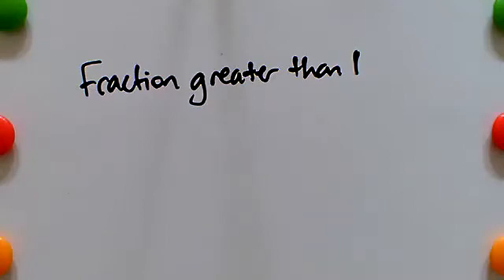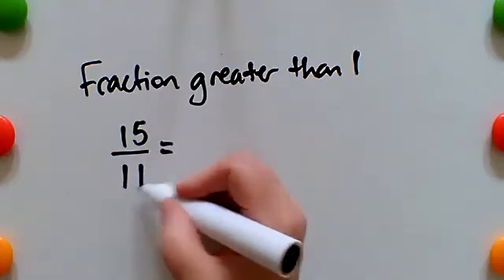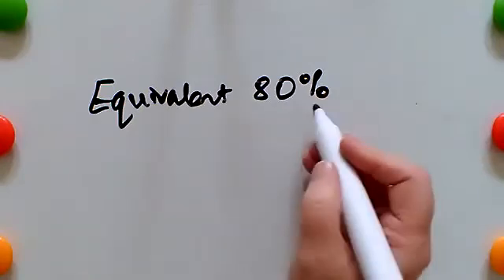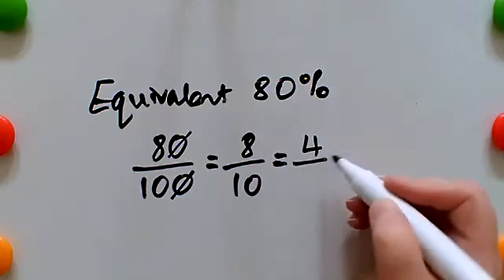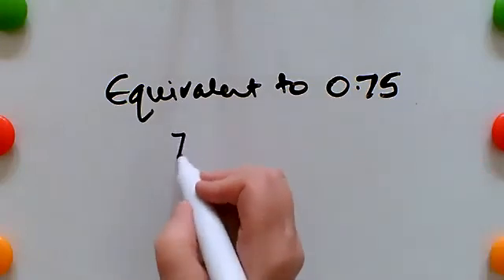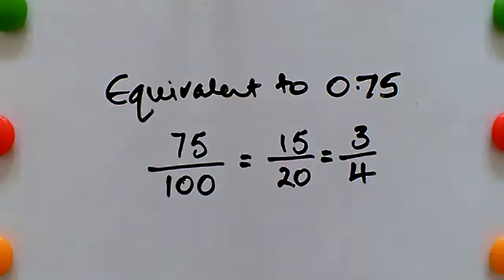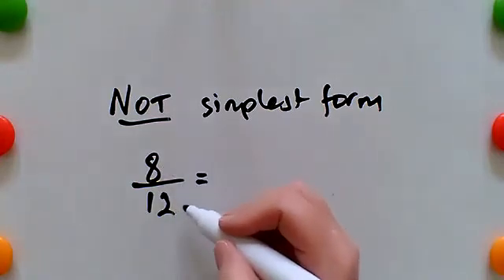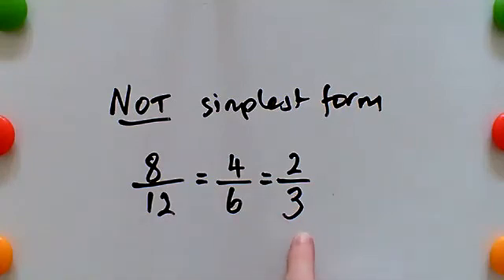2 1 FDP